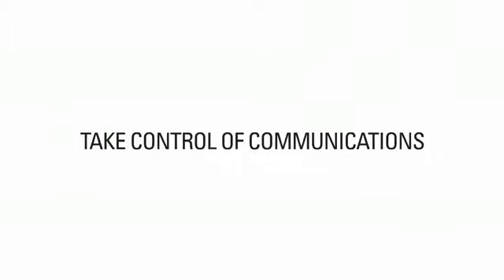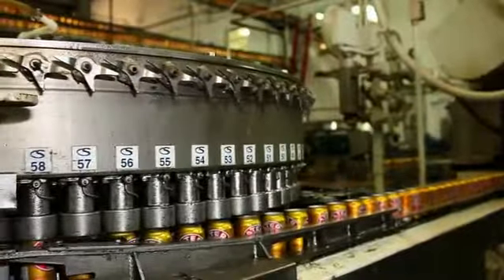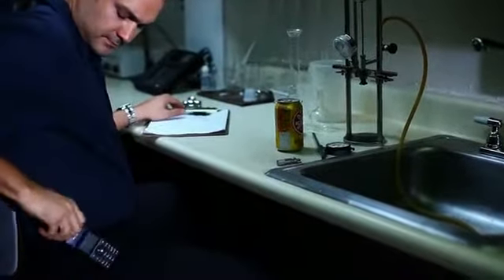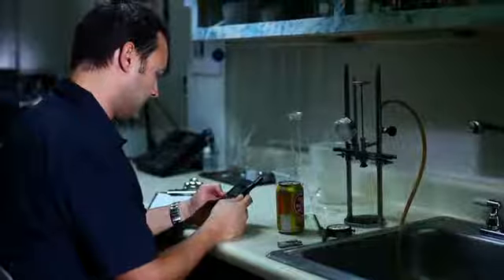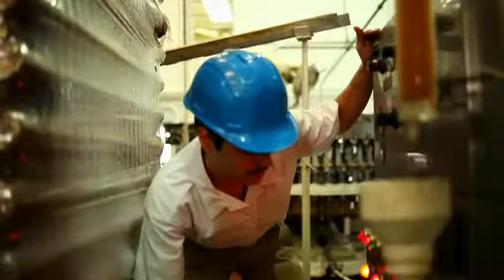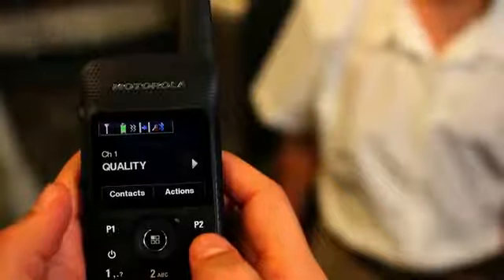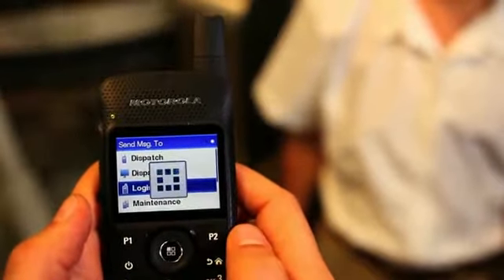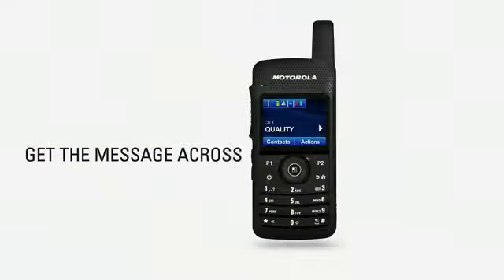MOTOTRBO™ SL Series: Easy-to-Use for Instant Data Access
The user interface on MOTOTRBO SL Series radios is simplified and easier than ever to use for accessing your data instantly and seamlessly.